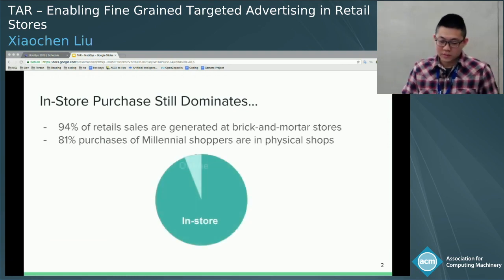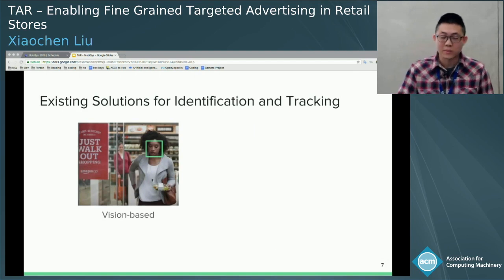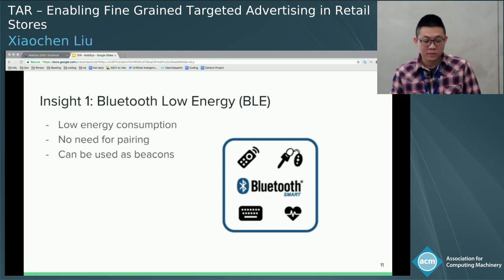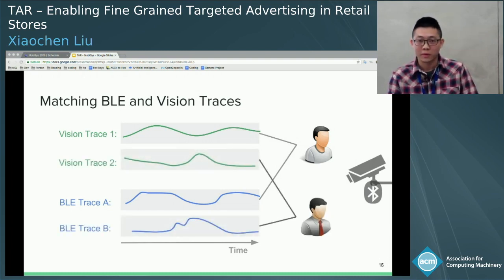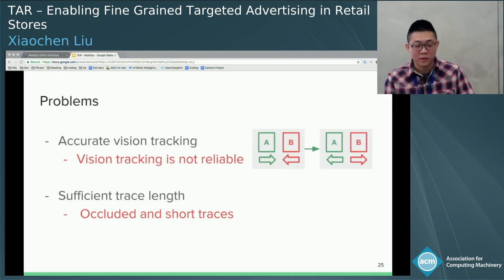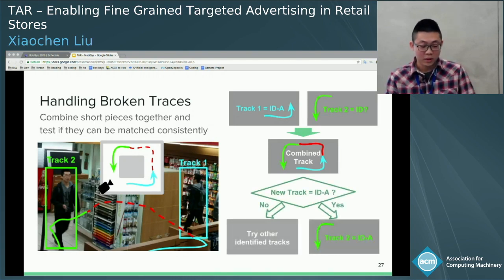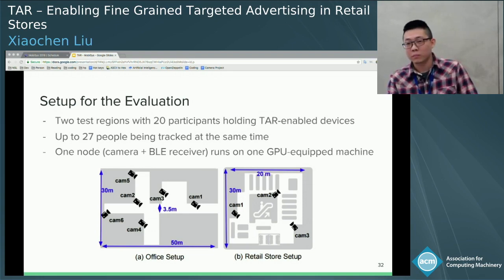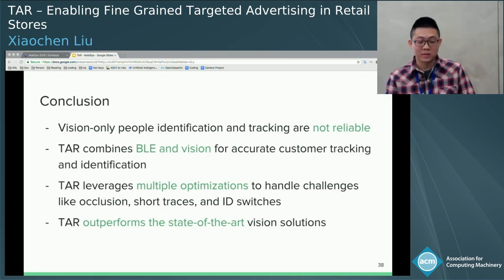MoibSys 2018 - TAR – Enabling Fine Grained Targeted Advertising in Retail Stores